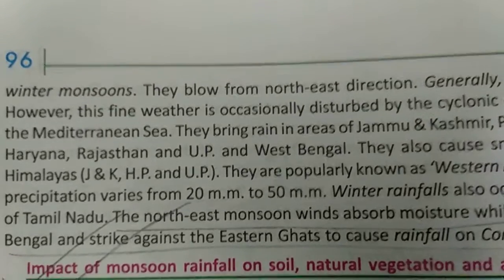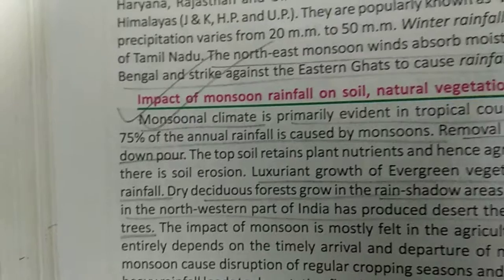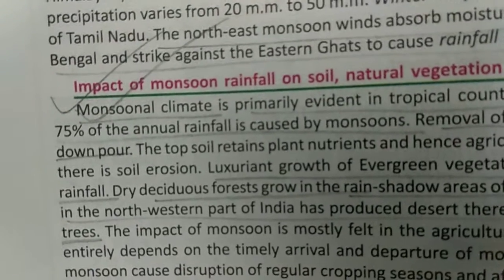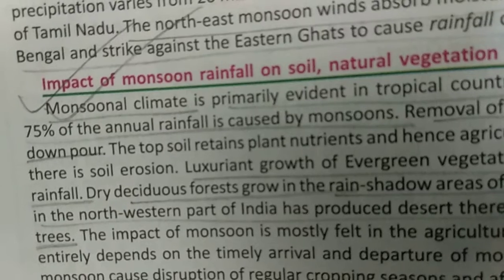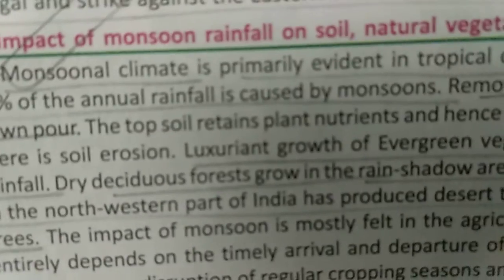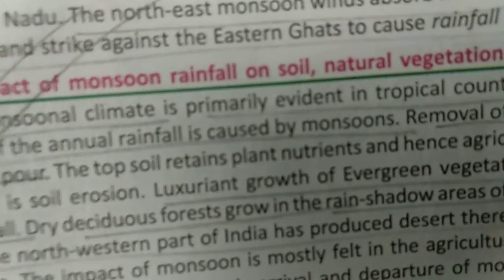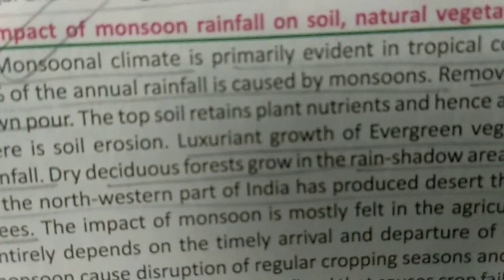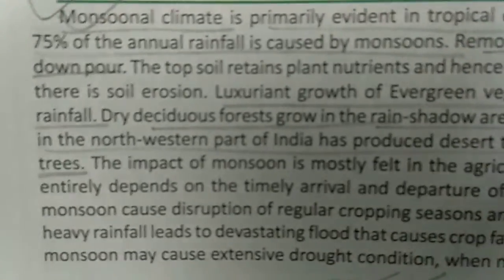Class 10 Geography (climate)27.09.21